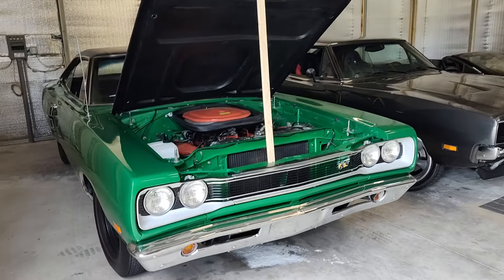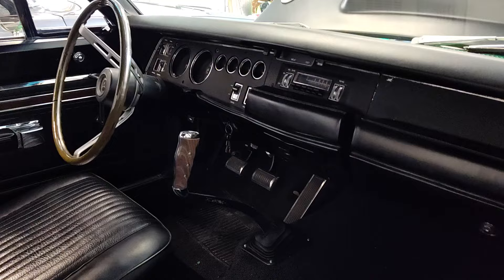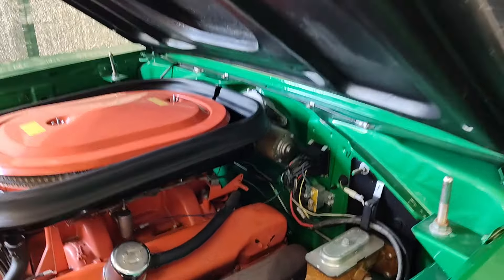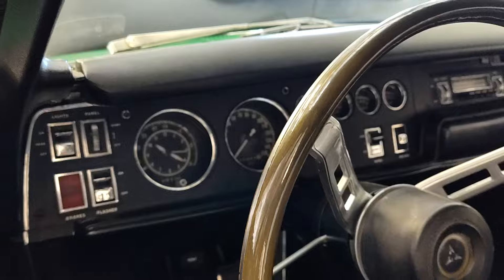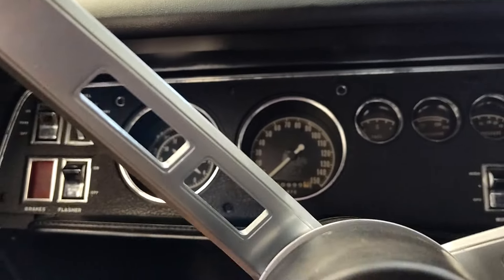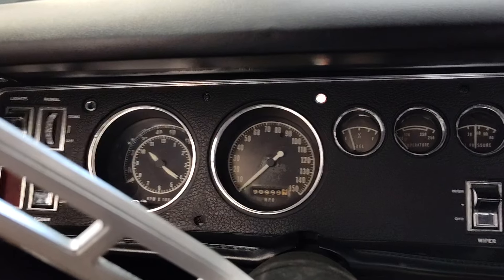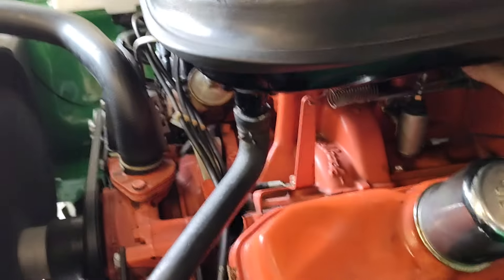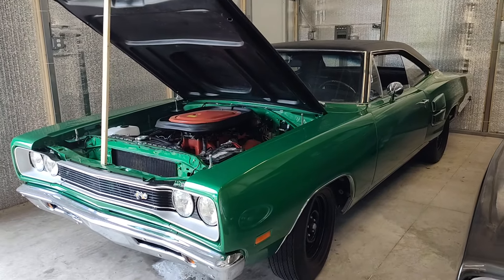69-1/2 A12 recreation, Superbee FOR SALE! Sarasota FL area. very beautiful car!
Currently for sale $79995